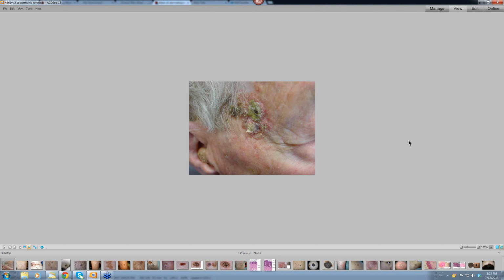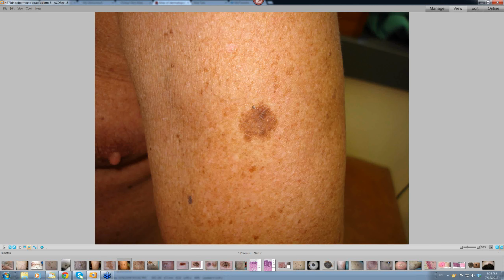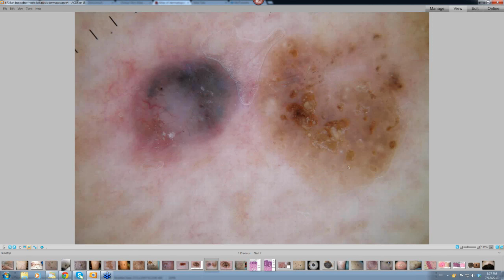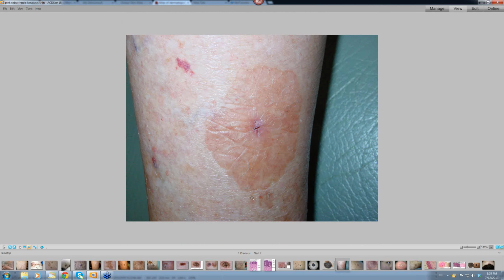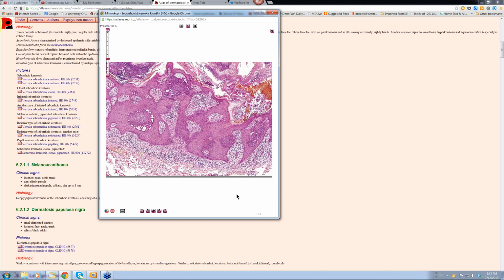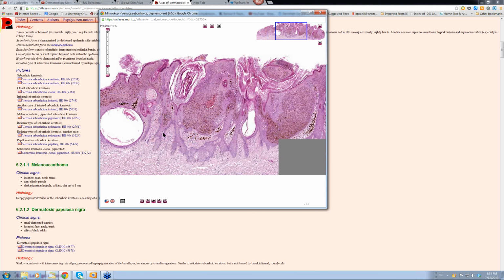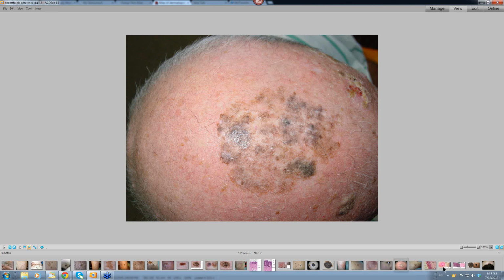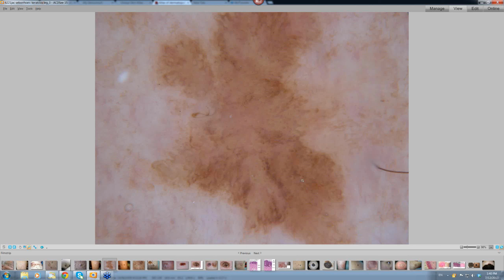2013 12 07 13 22 Seborrhoeic Keratoses